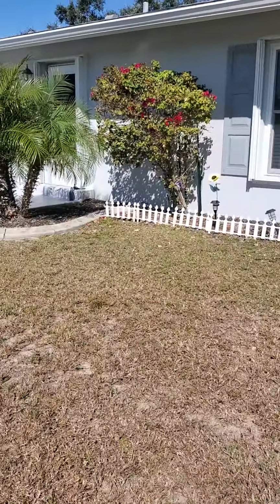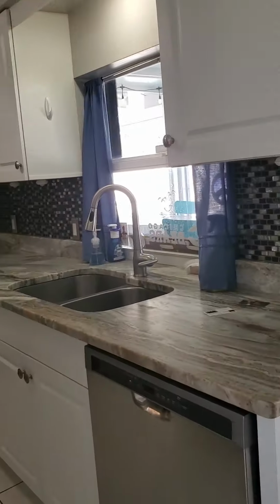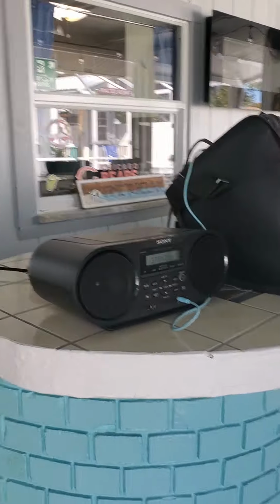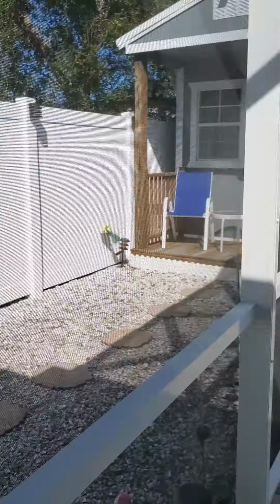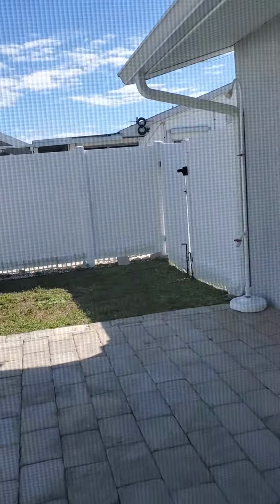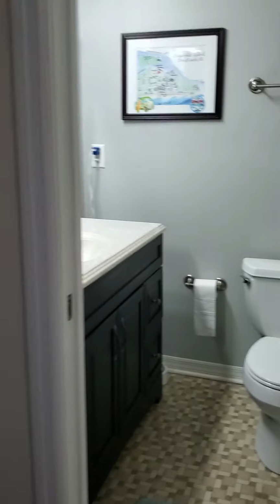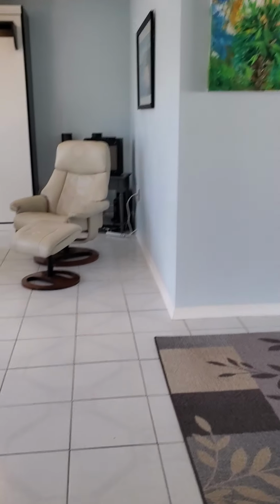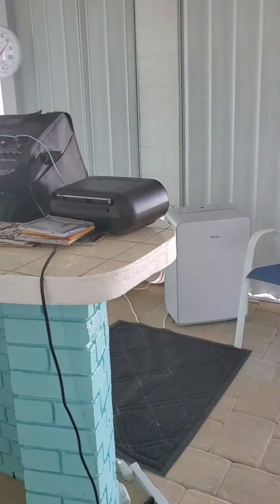13534 Overton Ave walkthrough tour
2 bed 2 bath in Gardens of Gulf Cove asking $265k.  This is not my listing, I did this walk through video tour for a couple of specific buyers that asked me about this listing.  --Melissa